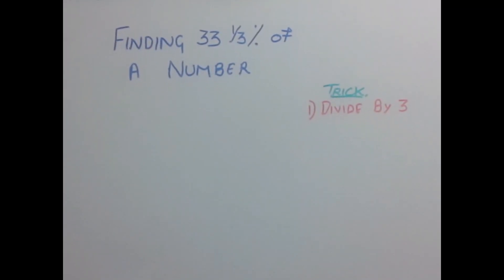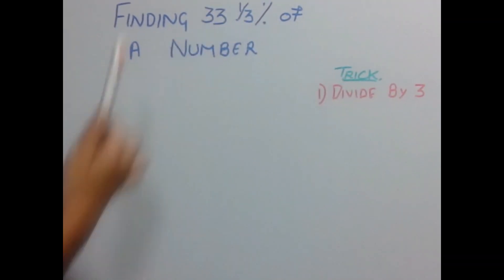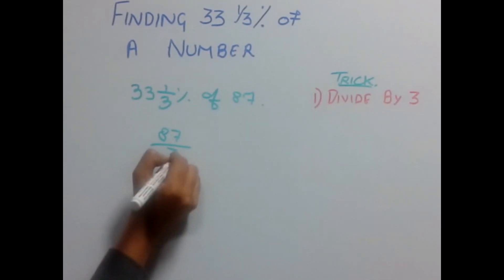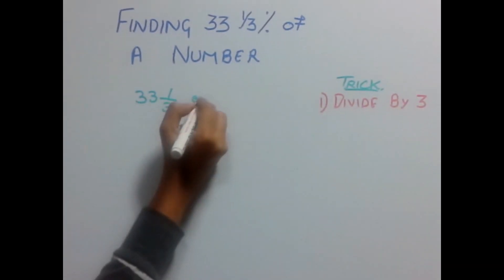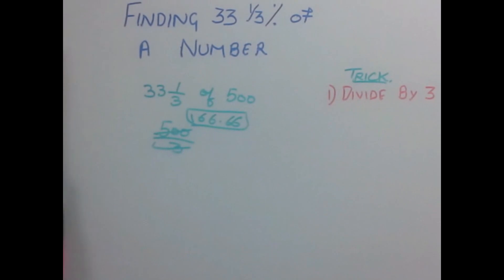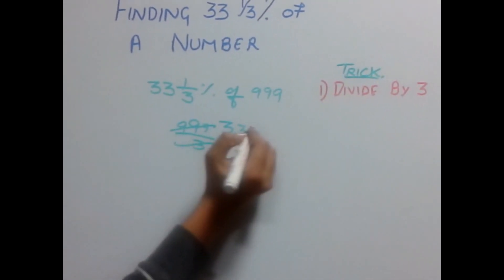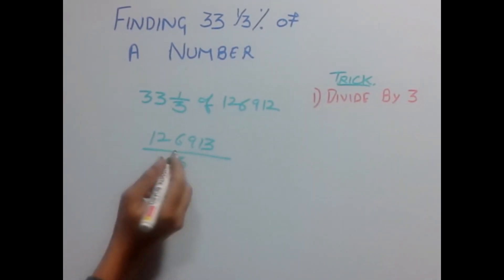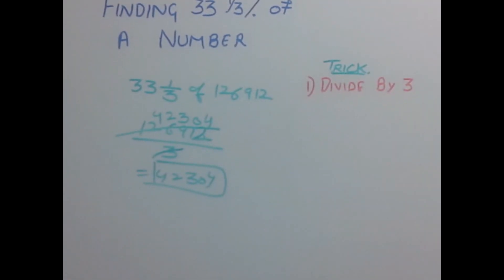Trick 41 Finding 33 1/3% of a number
The Video describes how to easily find out 33 1/3% of a number within a single second